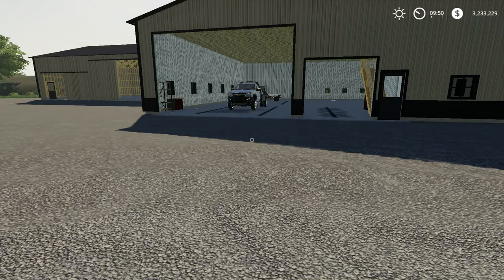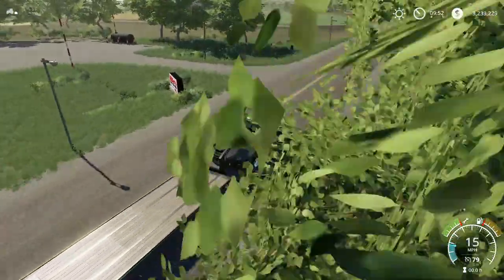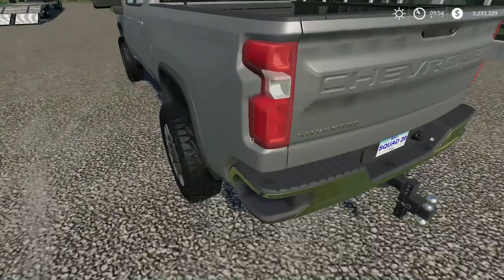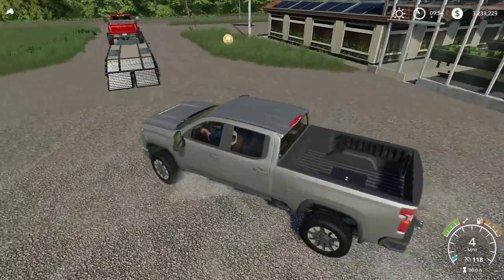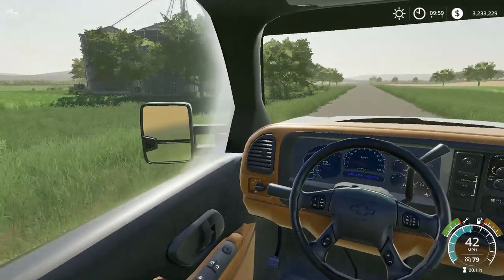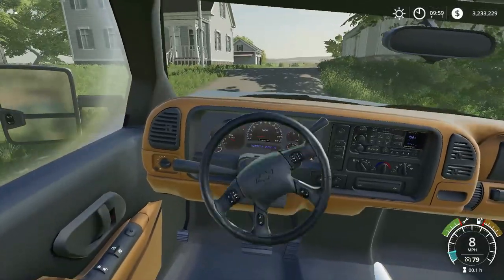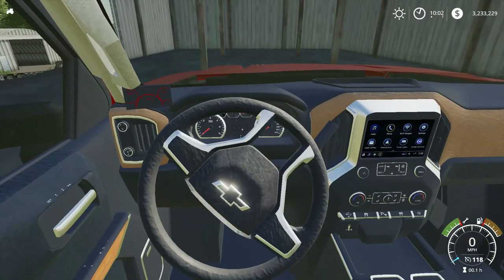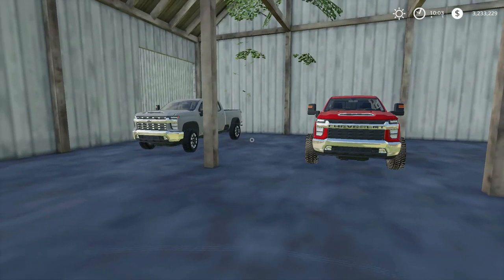TRANSPORTING THE 2020 DURAMAX FARMING SIMULATOR 2019